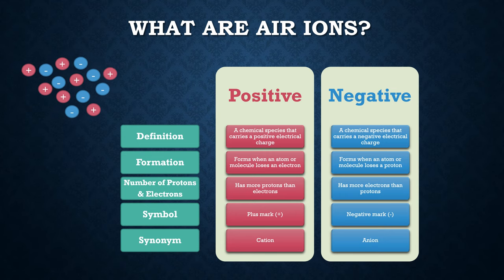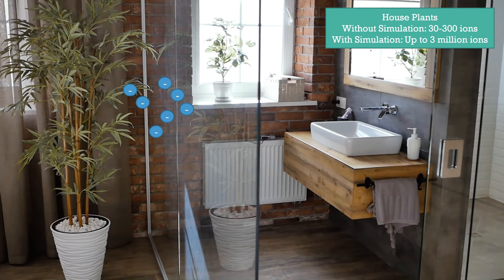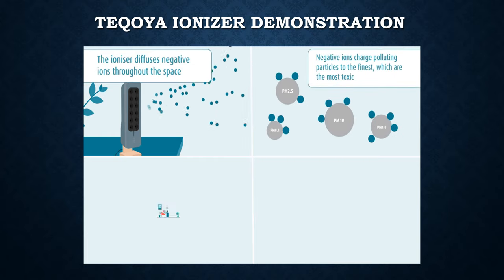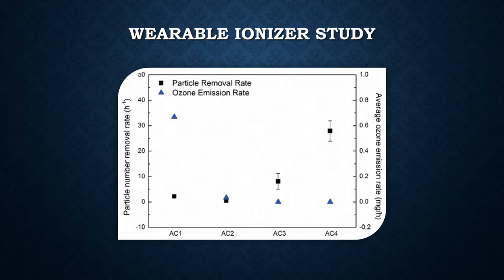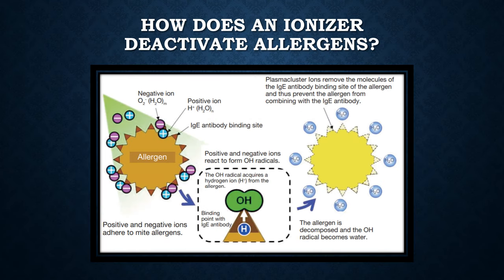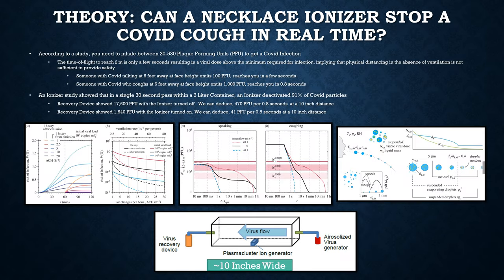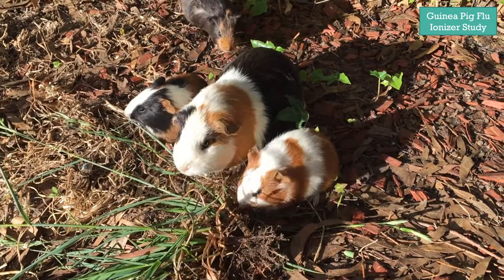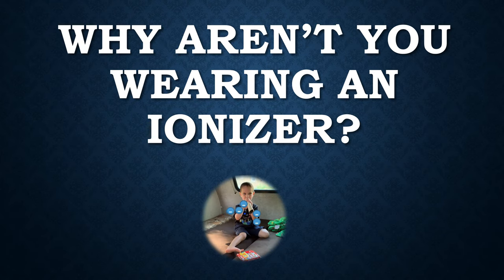Wearing a Personal Air Purifier (Ionizer)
Explains Air Ions, Electrical Ionizers, Necklace Ionizers

Links to studies will be posted soon
credit to videos will be posted soon